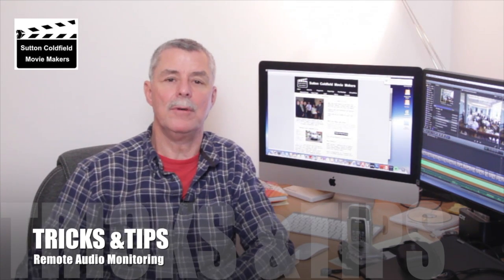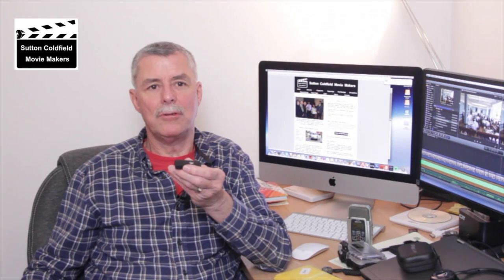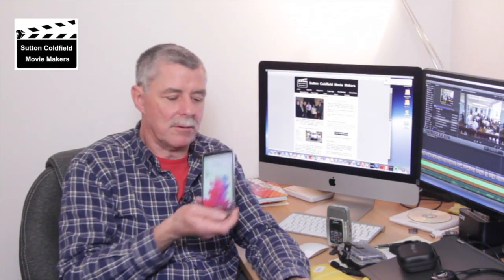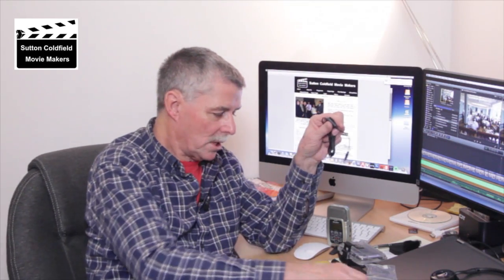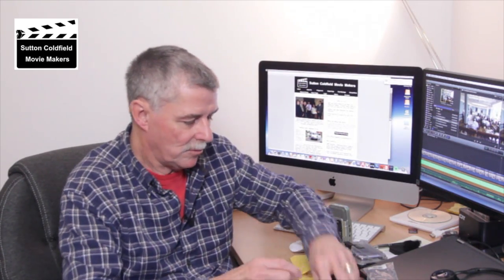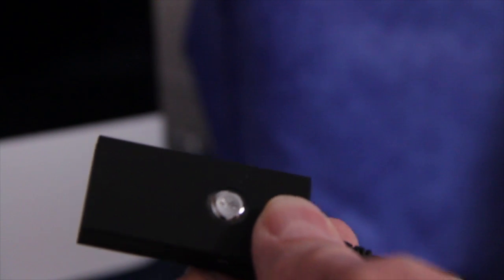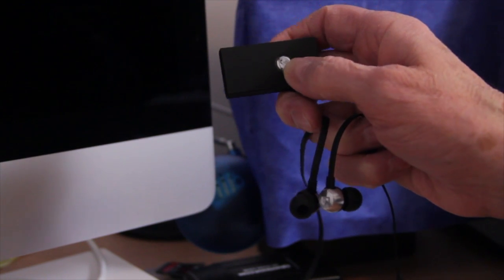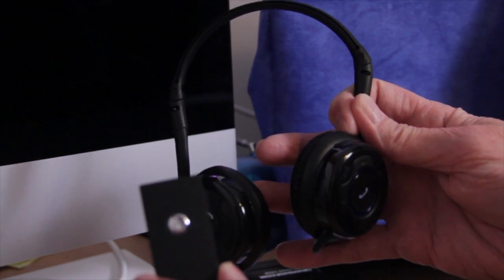SCMMtricksNtips1280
Sutton Coldfield Movie Makers - Tricks & Tips - Remote Audio Monitoring. Monitor your video audio without the expense of a Wireless Microphone.